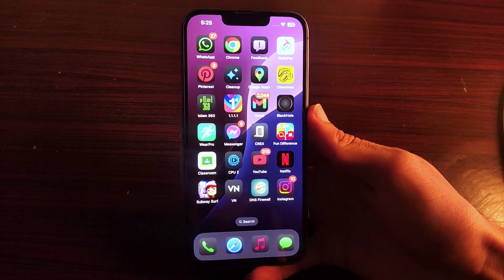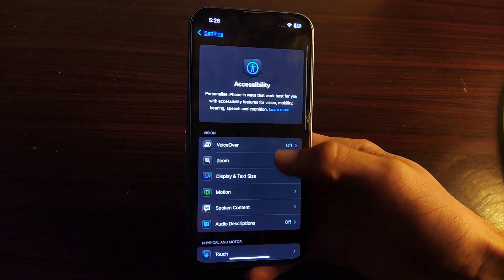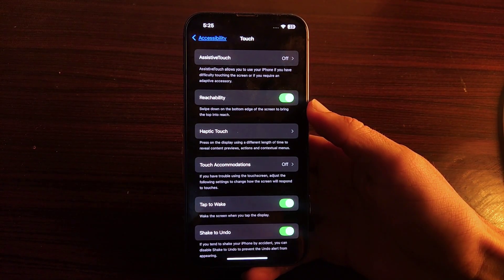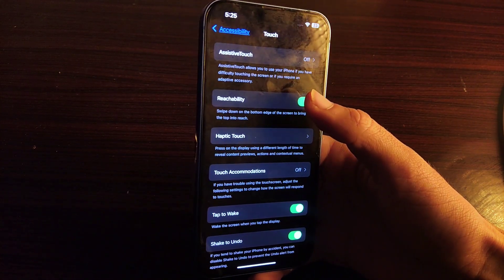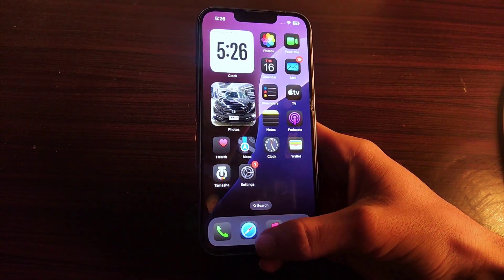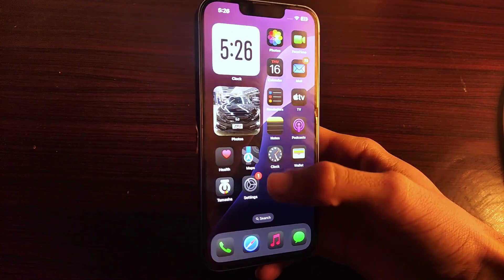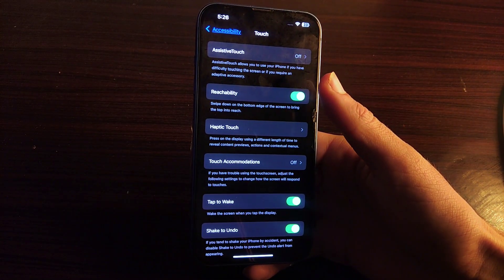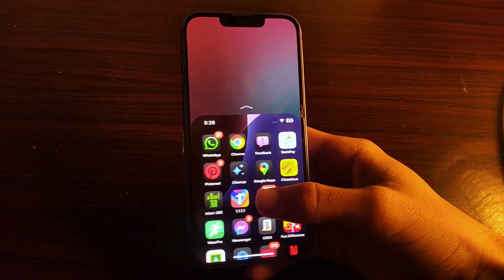IPhone Screen swipe down issue | How to turn off reachability option in iPhone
In this video i am going to solve issue of screen coming down again and again in iPhones

===Social===

===Channel===